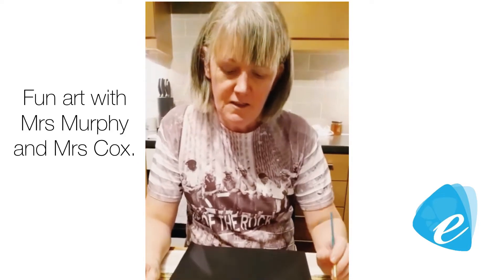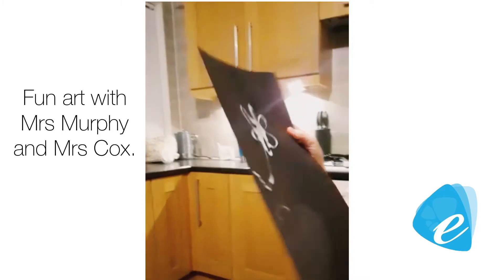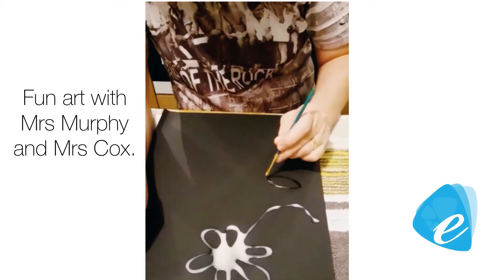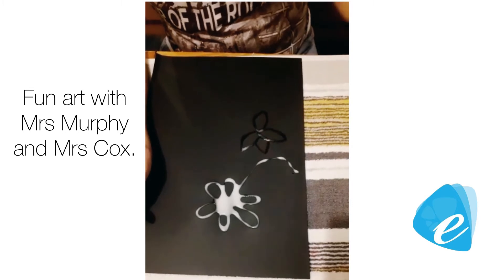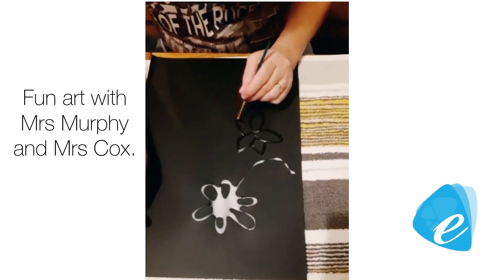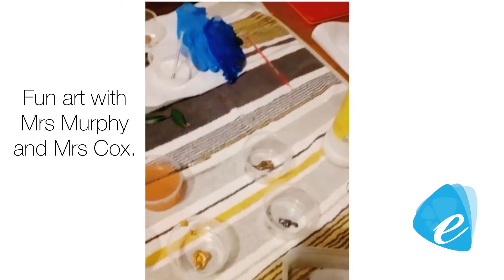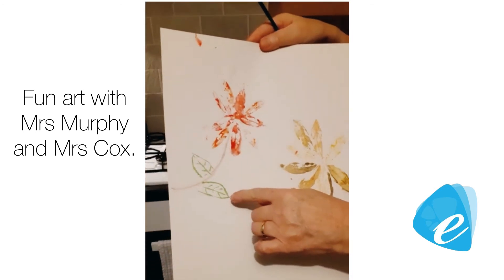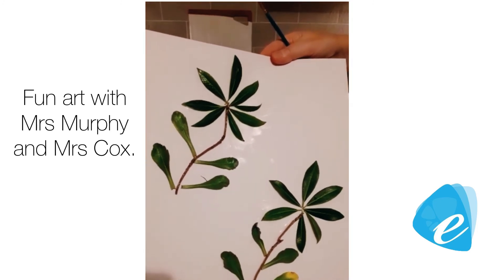Mrs Murphy and Mrs Cox fun art skills video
Tonight’s fun activity is Art at home with Mrs Murphy and Mrs Cox